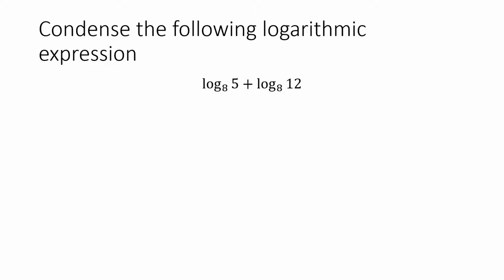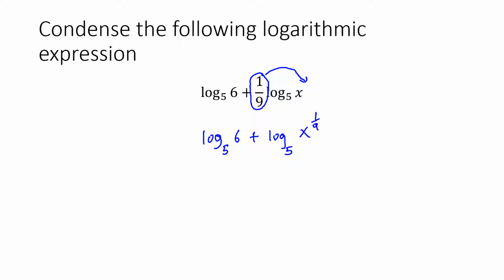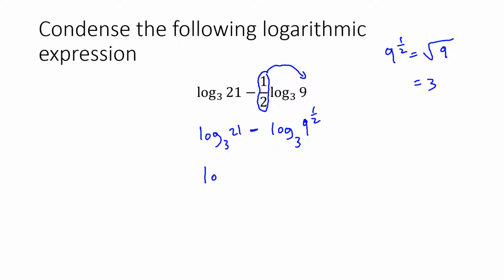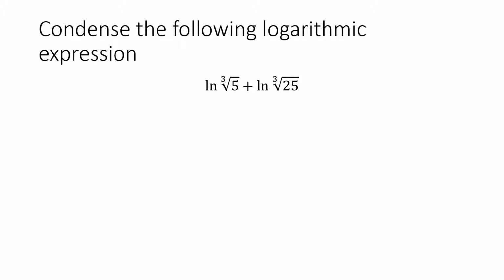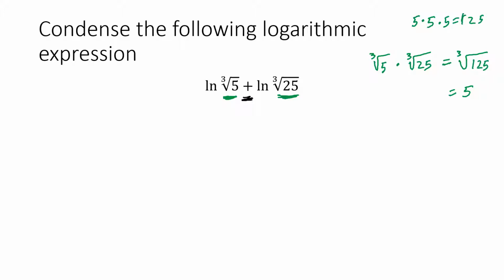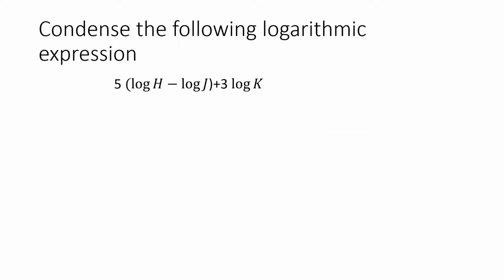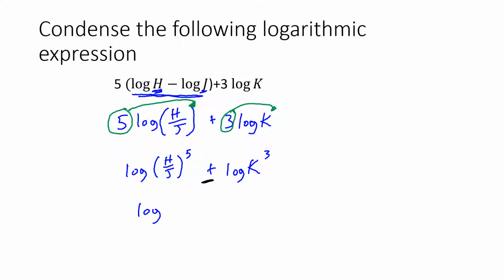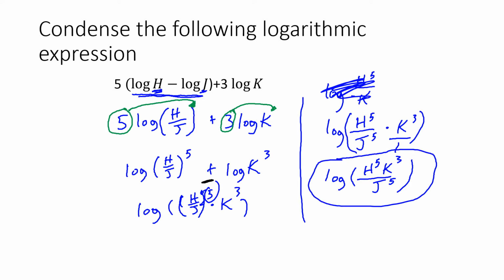Condensing logarithms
The video goes through more on how to rewrite expressions containing logarithms by condensing.